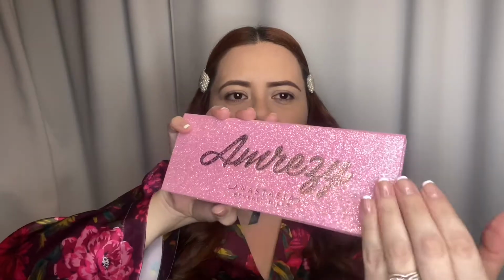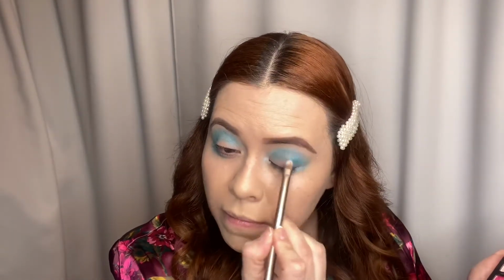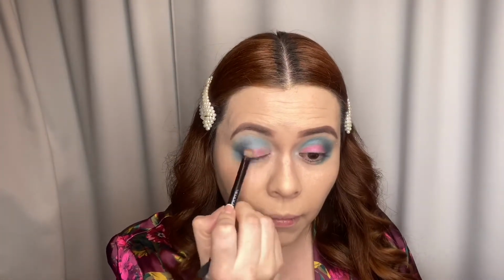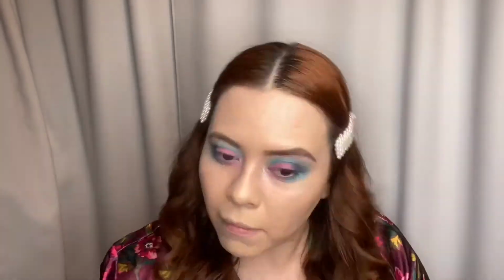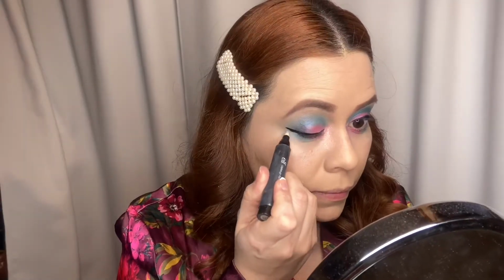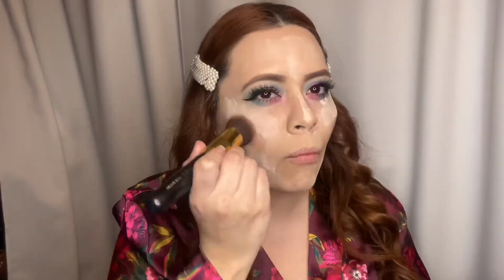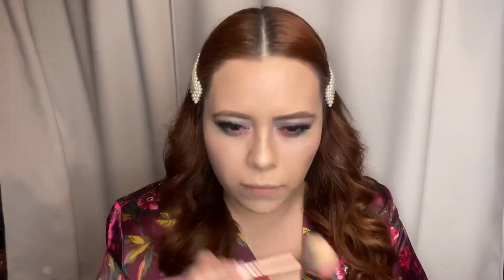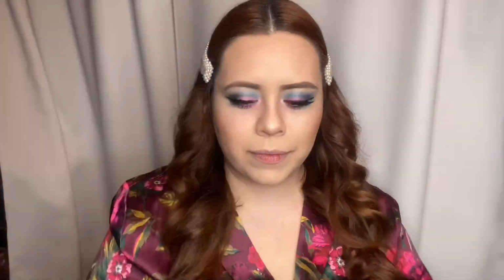Amrezy Palette 💖 Anastasia Beverly Hills Makeup Tutorial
I love buying and trying out new things. I based mostly everything I purchase on customer reviews. It is highly important for me to see honest reviews.

Hope my videos help! Good luck and happy shopping :)